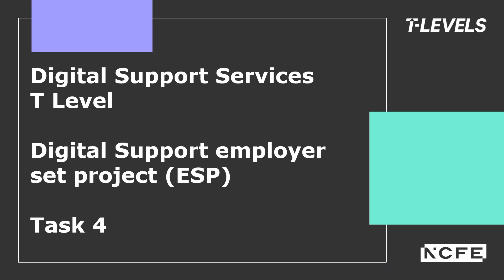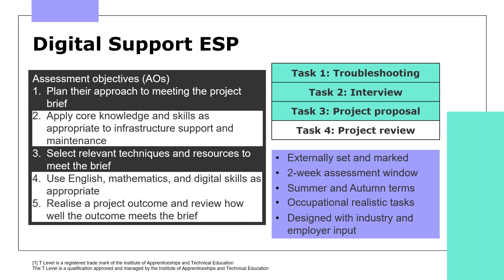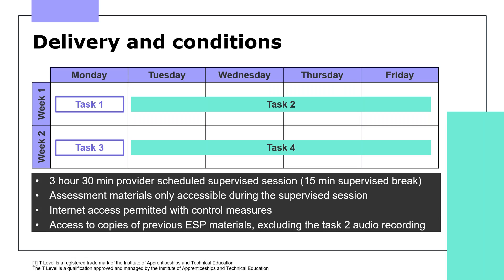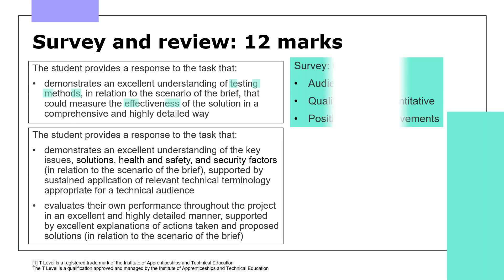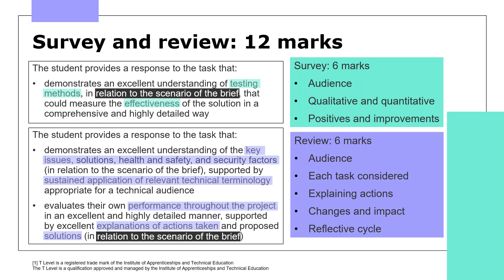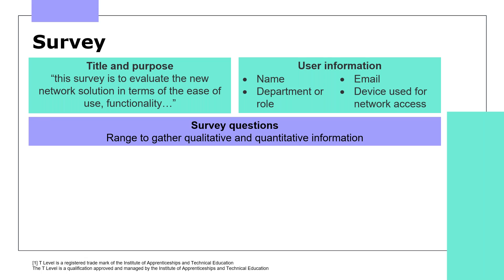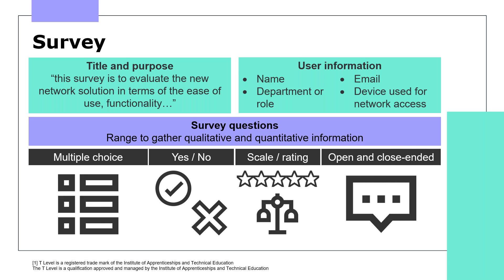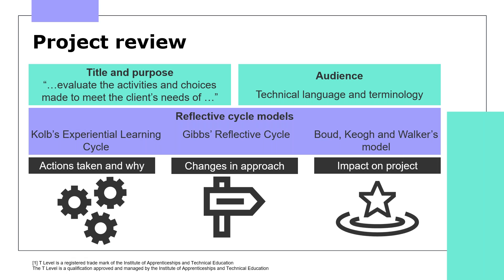Digital Support Services T Level: Digital Support ESP Task 4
This bite-sized video will provide an overview of the task 4 in the Digital Support employer set project (ESP), which forms part of the core assessments for the Digital Support Services T Level. This will video will give you a summary of the assessment conditions, information regarding the task and suggestions to prepare students.